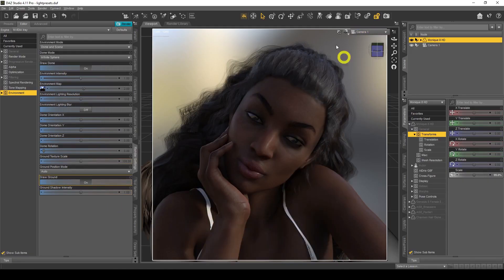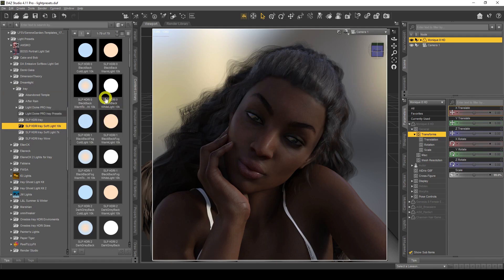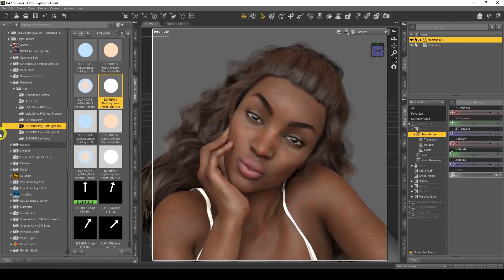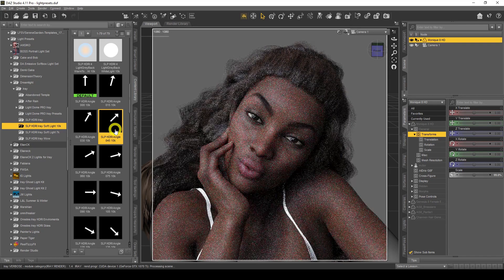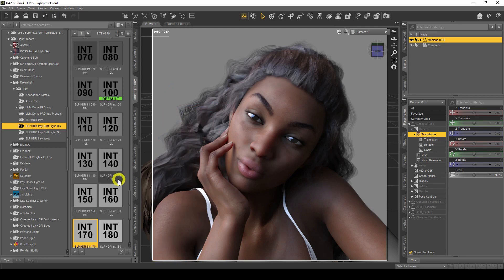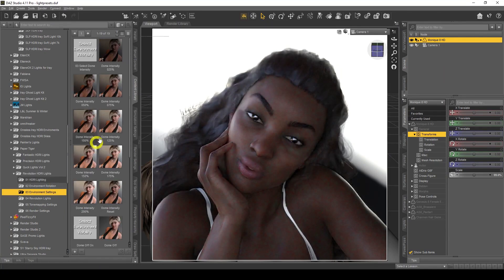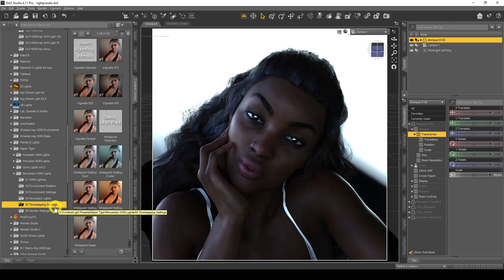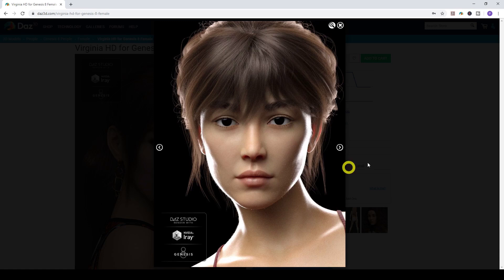Daz Studio Lighting Tutorial - Light Presets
In this video you will learn what light presets are and how can you use light presets to add PUNCH to your renders.